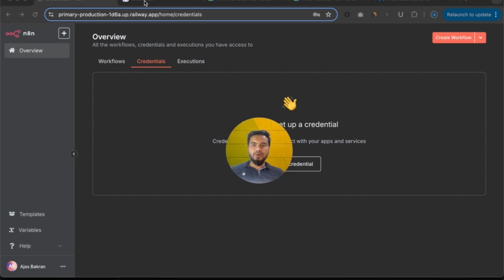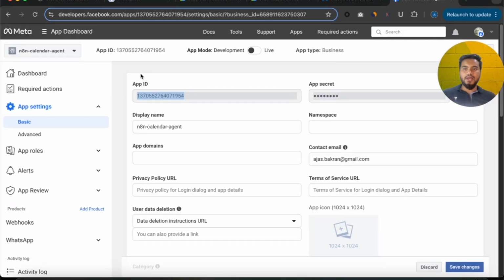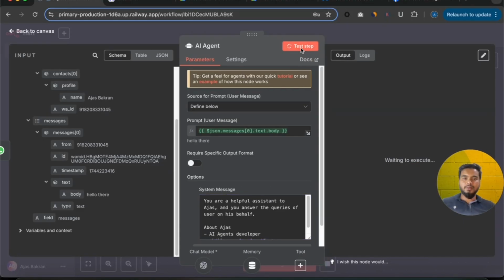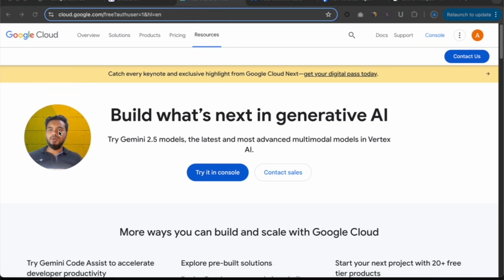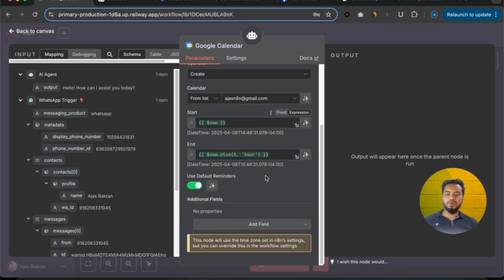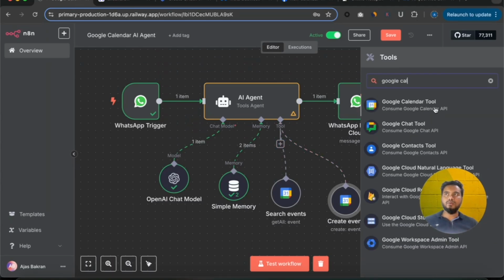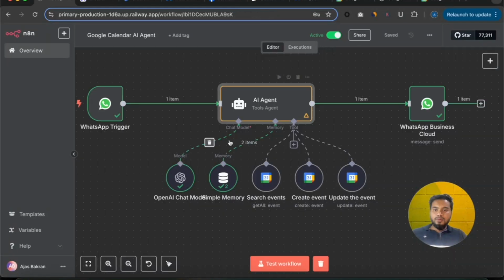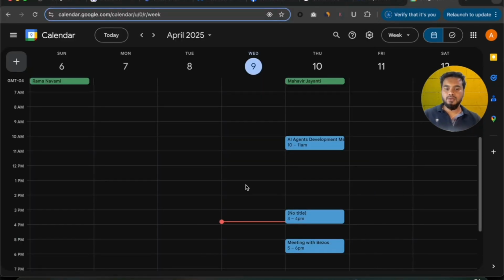WhatsApp + Google Calendar Integration with n8n – Schedule Events in Seconds!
Ever wished you could just text a message on WhatsApp and have an event magically added to your Google Calendar?

In this video, I’ll show you exactly how to make that happen — using n8n, no-code automation tool.

We’ll connect WhatsApp and Google Calendar so you can schedule events in seconds, just by sending a message. Perfect for automating meetings for everyday tasks — no coding required.

-  How to set up WhatsApp + Google Calendar integration

- Using n8n workflows to handle natural language input

- Automatically creating calendar events from WhatsApp messages

- Real-time demo so you can follow along easily

- WhatsApp API

- Google Calendar

n8n
n8n whatsapp
n8n tutorial
n8n whatsapp trigger
n8n ai agent whatsapp
whatsapp n8n chatbot
n8n whatsapp automation
n8n whatsapp integration
chatbot whatsapp
whatsapp automation
whatsapp chatbot
whatsapp n8n agent
n8n whatsapp connection
whatsapp n8n ai agent
connect whatsapp to n8n
whatsapp n8n connection
n8n automation
whatsapp ai chatbot
whatsapp bot
whatsapp agent
n8n io whatsapp
n8n whatsapp agent
google calendar n8n
google calendar to whatsapp
google calendar integration
whatsapp google calendar chatbot
n8n google calendar
n8n google calendar api
n8n with google calendar
n8n to google calendar
google calendar on n8n
google calendar whatsapp integration
google calendar to whatsapp automation
n8n and google calendar